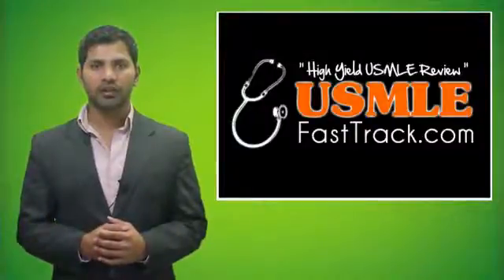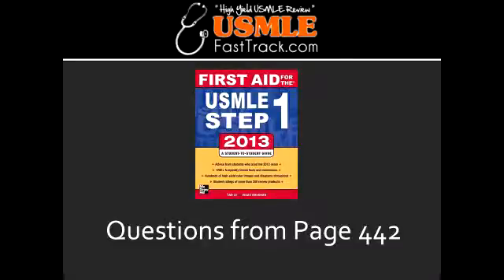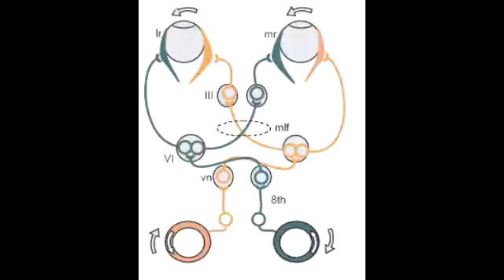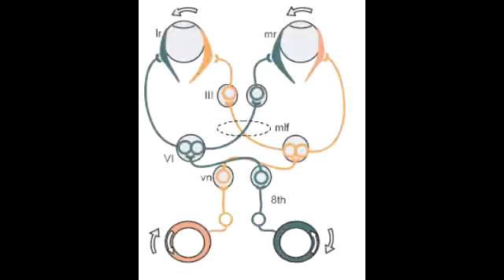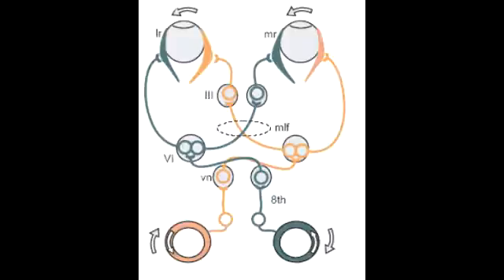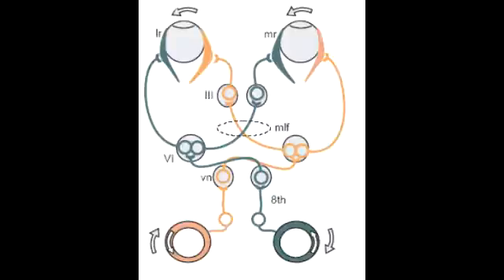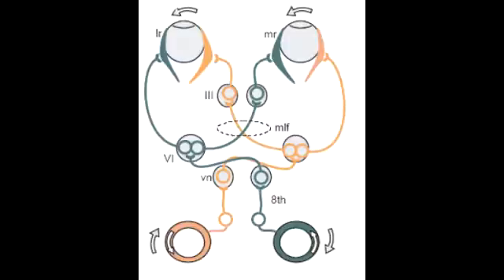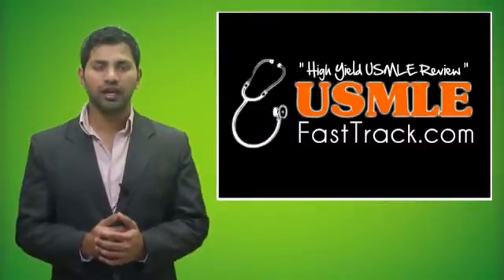Internuclear Ophthalmoplegia (MLF Syndrome)